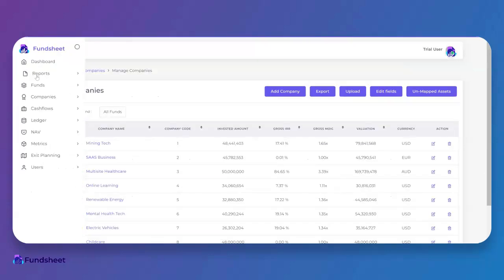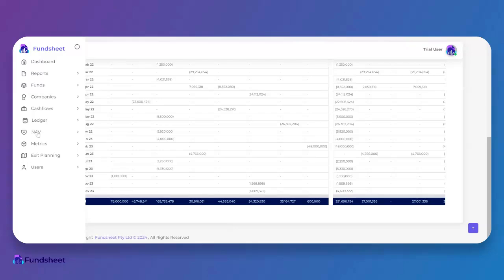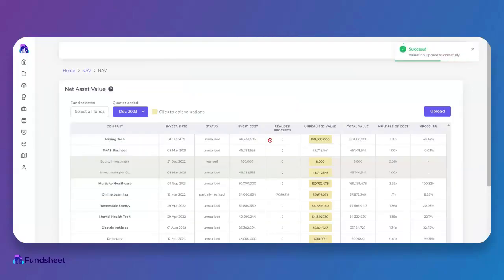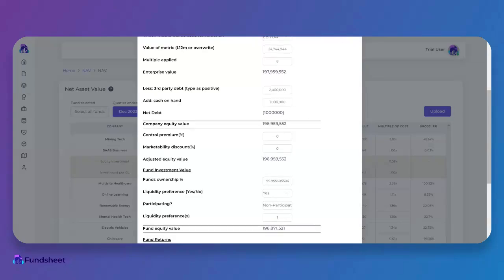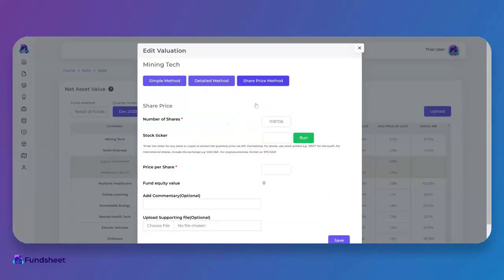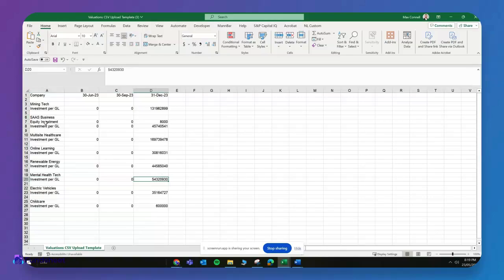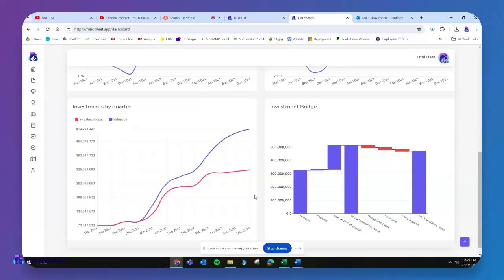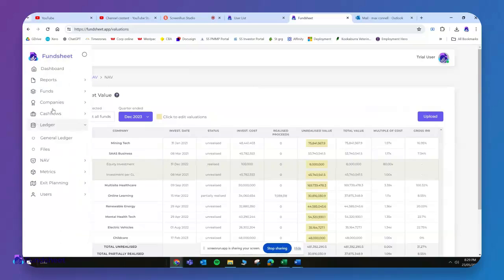5. How to update valuations NAV for your investments in Fundsheet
🔍 What We Cover in This Video:
After adding your investments in your portfolio companies, this video shows you how to go about updating the value of these investments, so you can show a Net Asset Value (NAV) for your fund and calculate Internal Rate of Return (IRR), Multiple On Invested Capital (MOIC) and other KPIs which are important to investors.

🚀 Key Takeaways Of Fundsheet:
Fundsheet is a porfolio management software for Private Equity, Venture Capital & other funds. We allow you to manage and track your funds, portfolio companies and returns. You can add and request metrics from portfolio companies and run reports, like LP reports, directly out of the system.
Some of the other features Fundsheet has includes carry waterfall, IRR & MOIC calc, automated metrics collection, API integration, porfolio construction, fund & company reports, benchmarking of porfolio companies, LP reporting & much more.

Fund Managers
Chief Financial Officers in funds management
Private Equity or Venture Capital teams
Fund Administrators
Anyone in the fund management industry looking to improve their operational workflow.

💡 Experience the Benefits:
After watching this demo, you'll understand how Fundsheet can not only transform your data management practices but also empower your decision-making with actionable insights. If you're ready to reduce the time spent on manual processes and focus more on strategy and growth, Fundsheet is the tool for you.